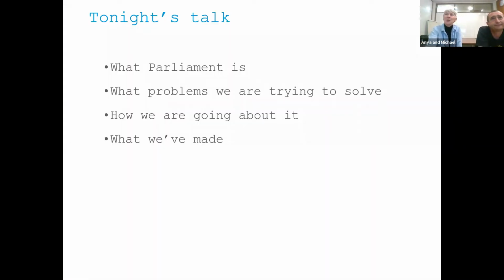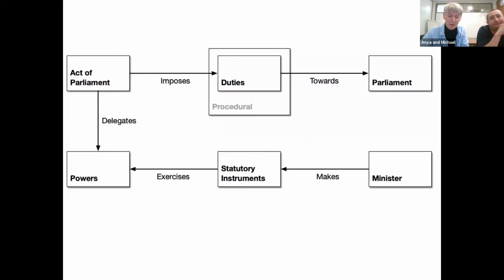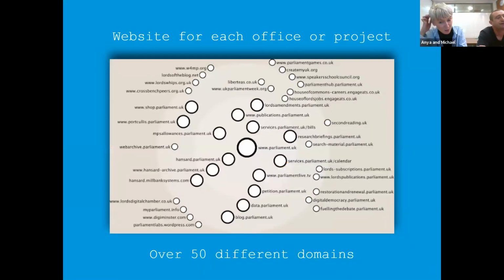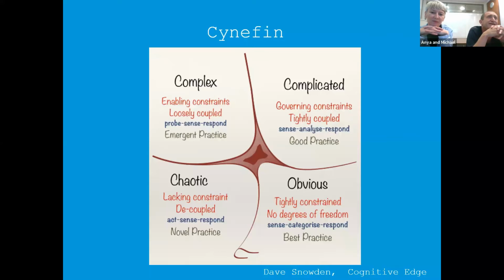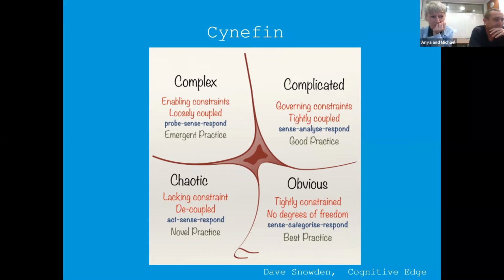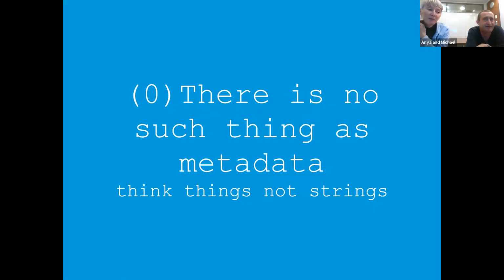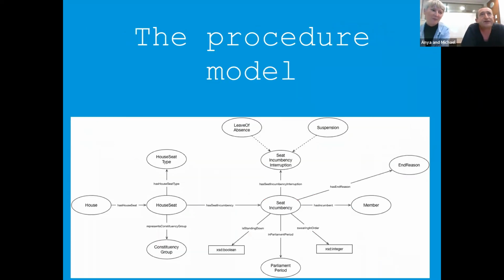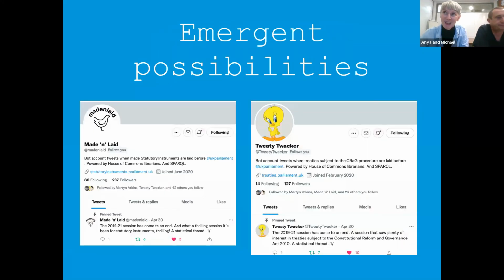Coping with complexity: building a knowledge graph for UK Parliament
Parliament is a highly complex domain. Knowledge management in complex domains presents challenges. Many of the constraints do not arise from technology choices but rather from the complexity inherent in a loosely coupled democratic system which is necessarily flexible, adaptive and evolutionary. Our talk will emphasise the importance of non-technical approaches to succeed in such an environment.

We’ll outline our approach to creating ontologies, using bounded contexts to represent multiple viewpoints across a single problem space. We’ll cover the use of domain-driven design, working in the open and Cynefin to mitigate challenges.

Michael is a data architect with the Parliamentary Digital Service and a big fan of librarians. Before joining Parliament he worked for BBC R&D. He has been tinkering with the (semantic) web for many years.

Anya is a librarian at the House of Commons Library. She thinks librarians and data architects work well together, but is not inclined to hyperbole. She’s hopeful that nuances of knowledge management might avoid being flattened by the relentless march of the machines.